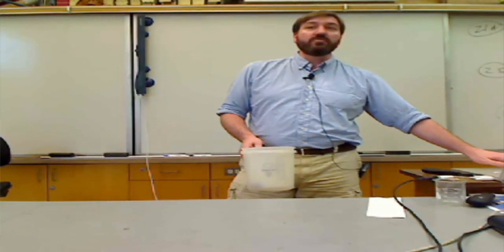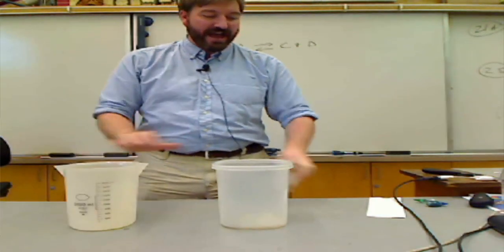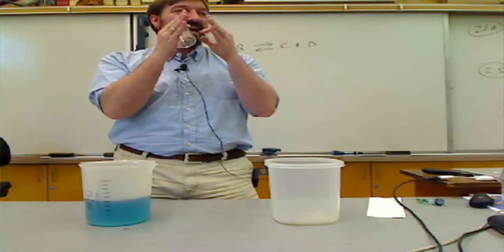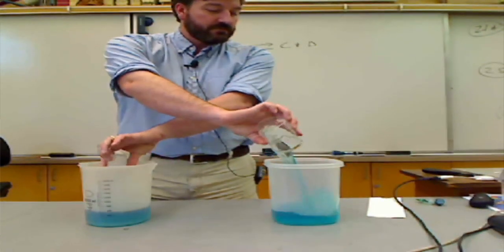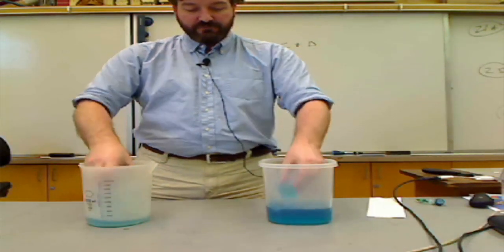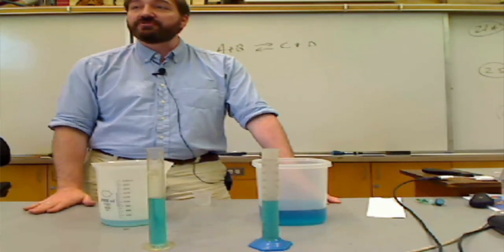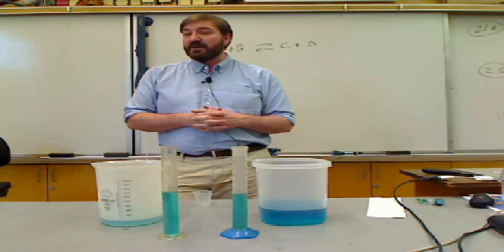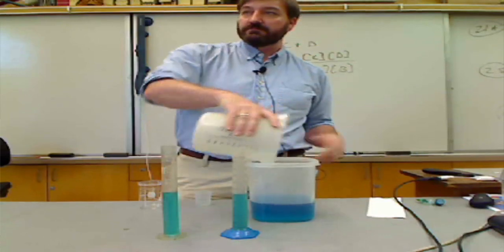Demonstartion of Simulated Chemical Equilibrium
A demonstartion of simulated chemical equilibrium.